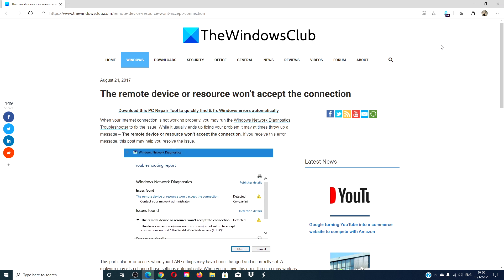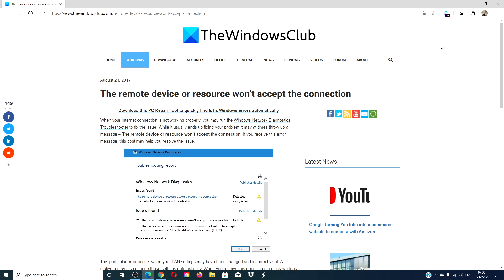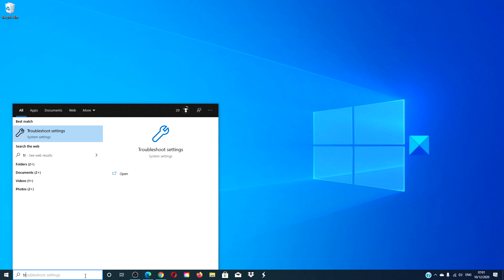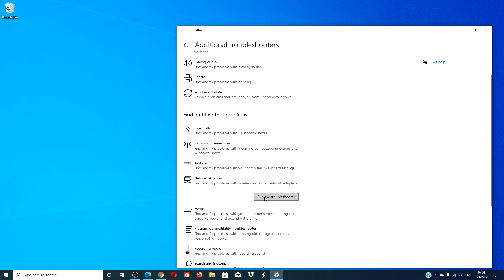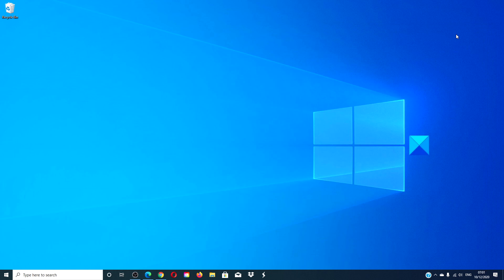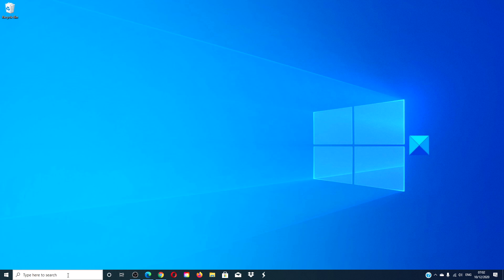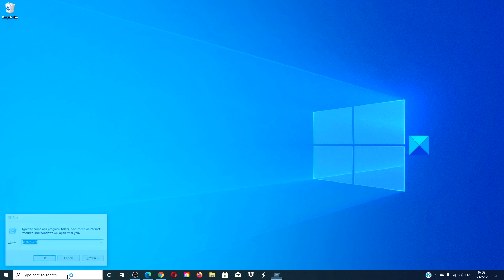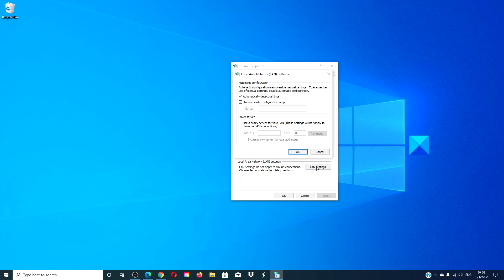The remote device or resource won’t accept the connection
When your Internet connection is not working properly, you may run the Windows Network Diagnostics Troubleshooter to fix the issue. While it usually ends up fixing your problem it may at times throw up a message – The remote device or resource won’t accept the connection. If you receive this error message, this post may help you resolve the issue.